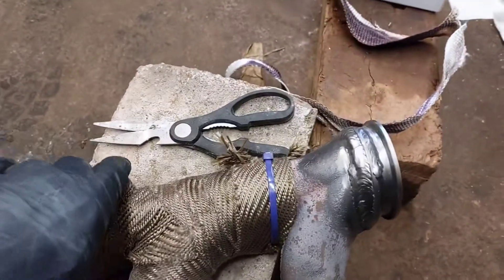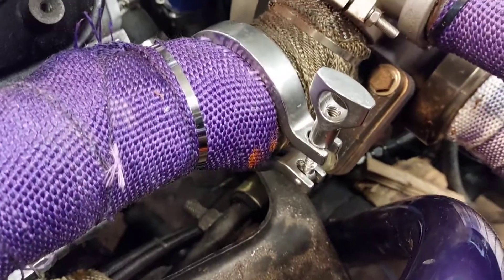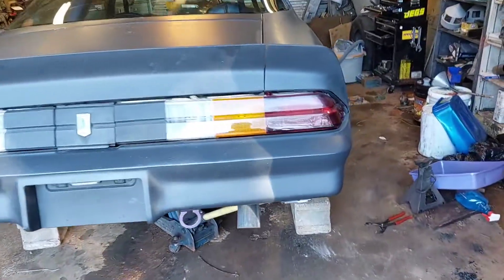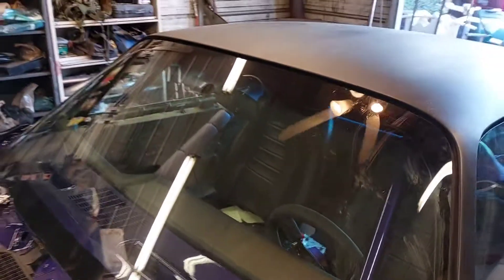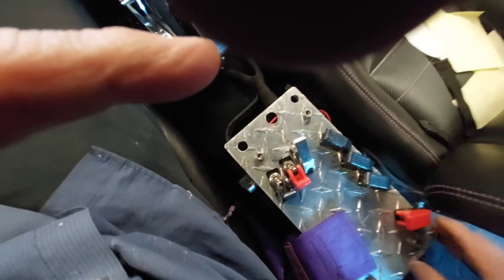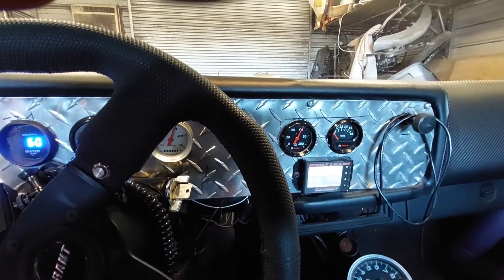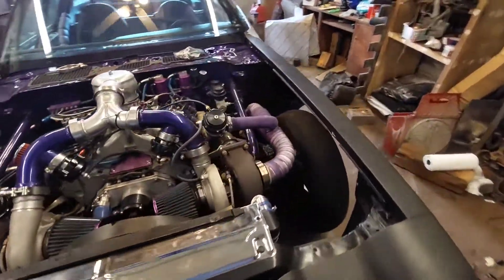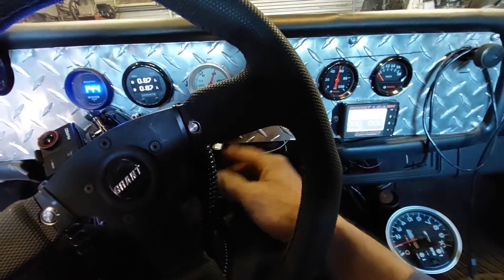2end gen Camaro ,LS v band manifold and maintenance with boost !!!